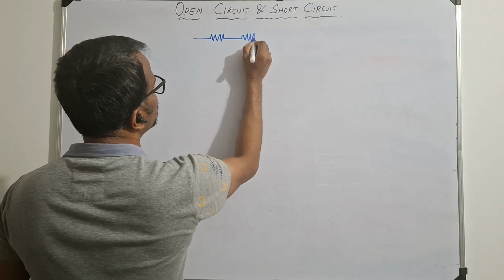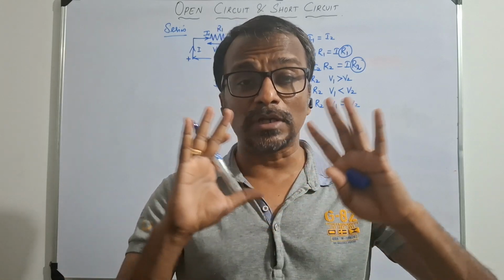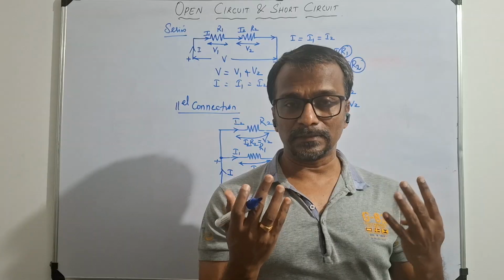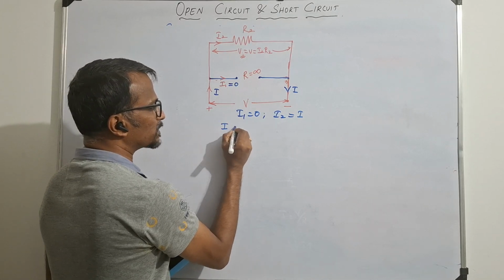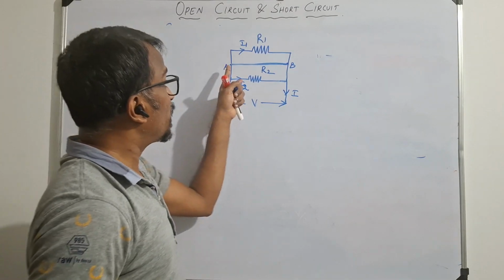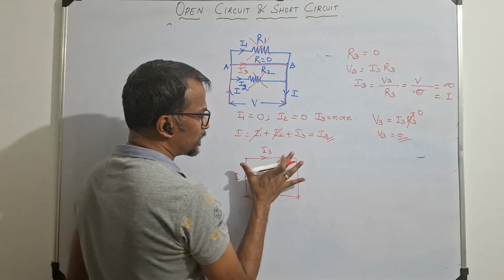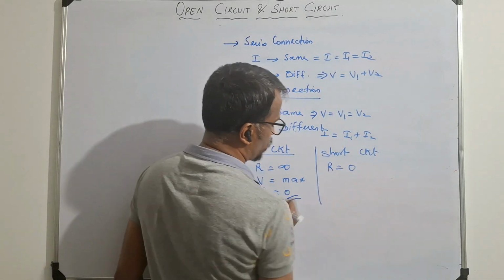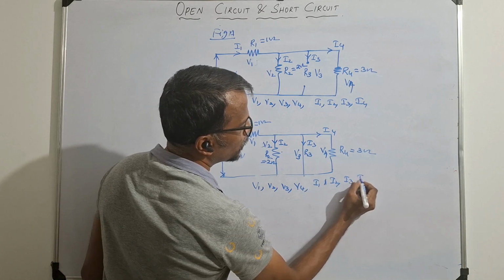6. Open Circuit and Short Circuit Basics by Dr Rajin M. Linus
Dear Friends
This video will help you to understand the basics of Open circuit and short circuit. From this you will come to know what the resistance, voltage and current in short circuit and Open circuit. Moreover, you will understand in parallel and series connection what about the voltage and current.
Dr Rajin M. Linus